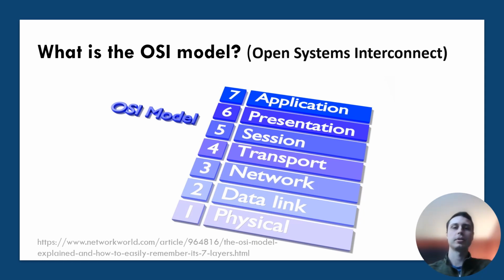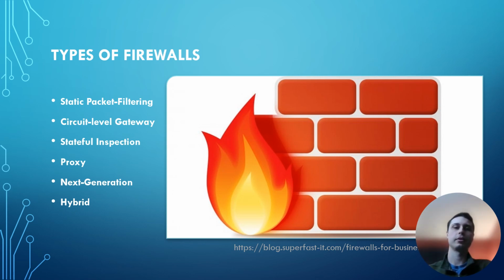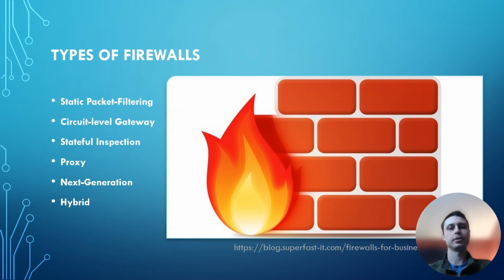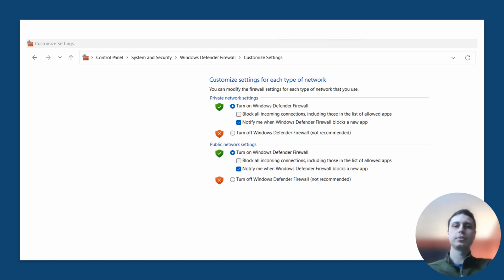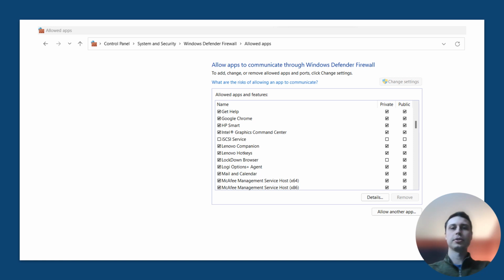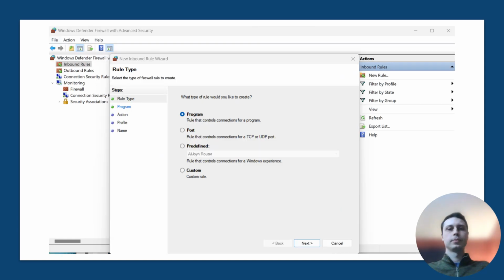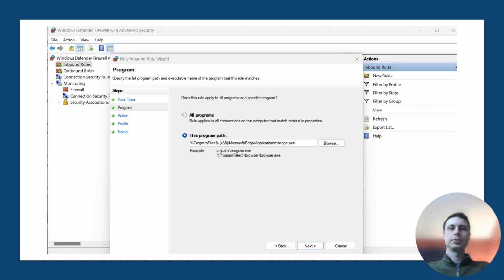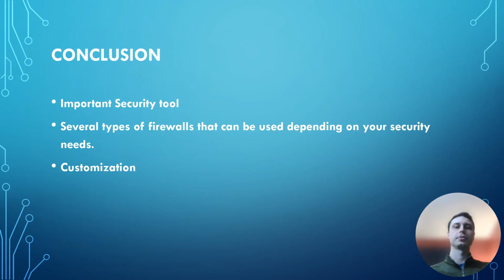Firewall Management and Security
This video is about firewalls and their importance in computer security.

Metropolitan State University
Cyber 332 - Computer Security
Course Instructor: Dr. Faisal Kaleem